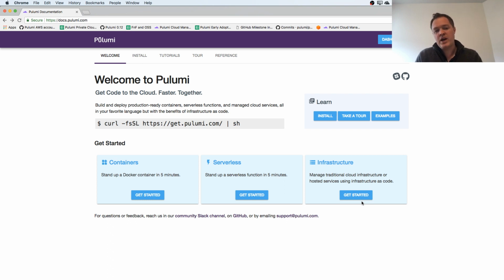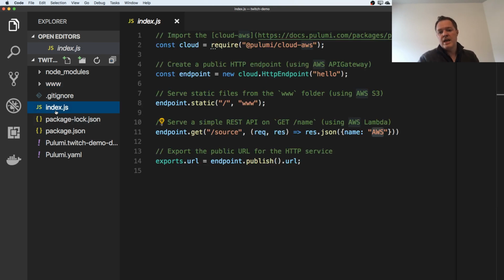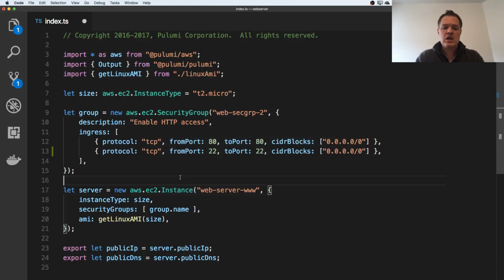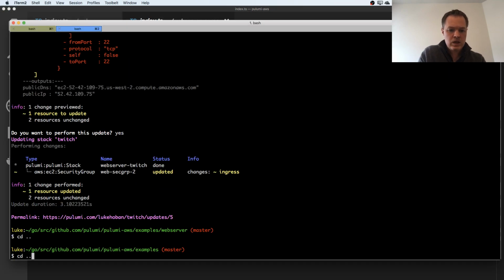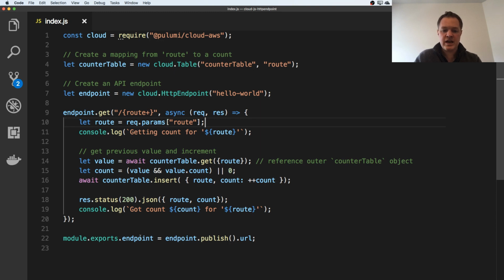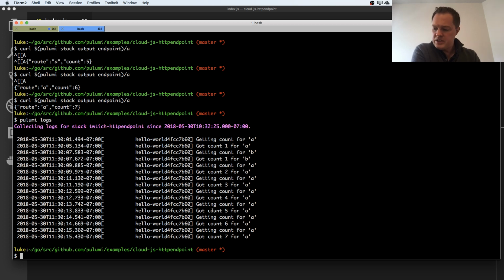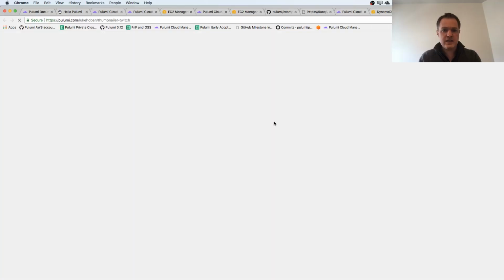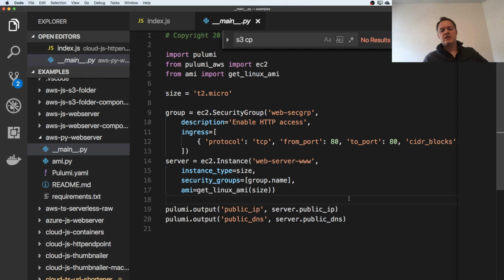Ep 000: Pulumi Prolog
Here, Luke Hoban walks through the Pulumi framework and tools building serverless apps, container apps, and configuring infrastructure and services from cloud providers.

Need an intro to Pulumi?  Watch this episode!